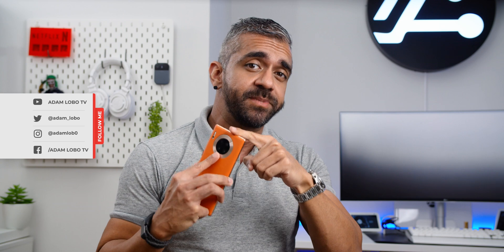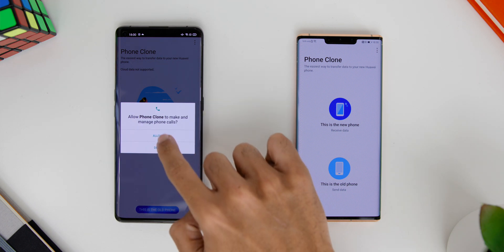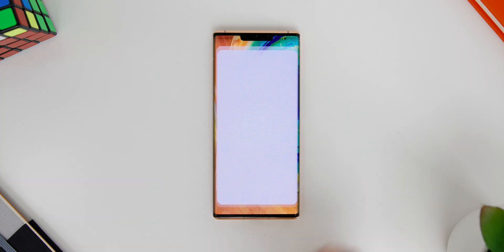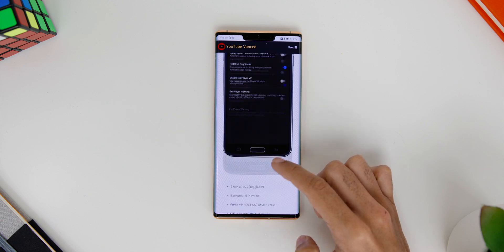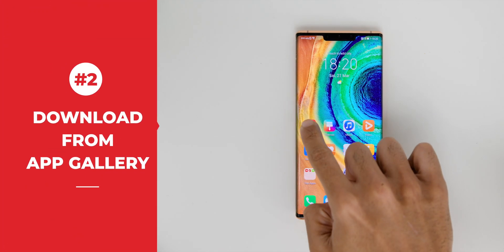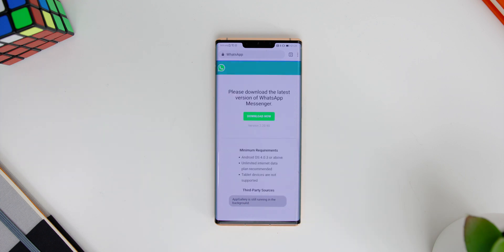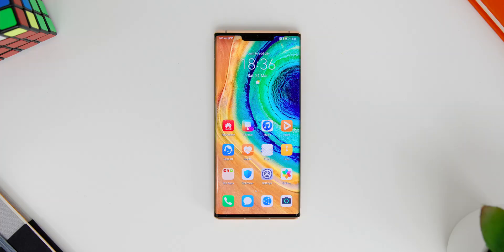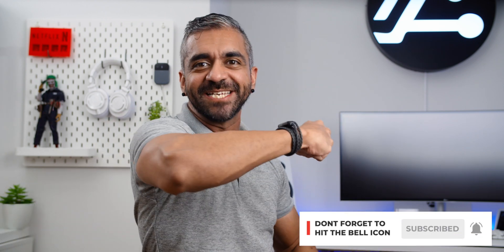Huawei 2 Step Guidebook For New Users In 2020, The BEST How To Method! V2 💯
Huawei 2 Step Guidebook For New Users In 2020, The BEST Method! 💯

Based on my previous video on installing google apps on Huawei mate 30 pro, it has worked for some and it hasn't worked for some, therefore here how to make sure that no matter what Huawei device that you get, you will get your favorite apps on it and yes including YouTube as well!